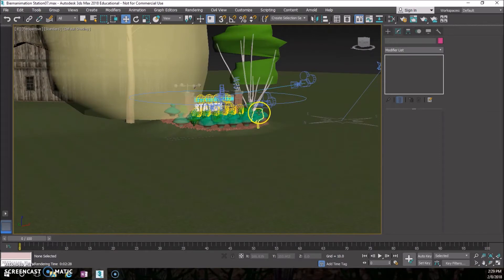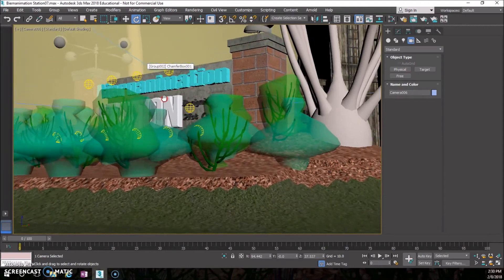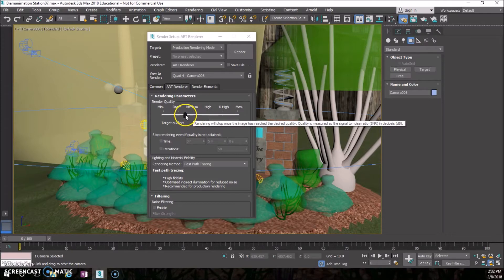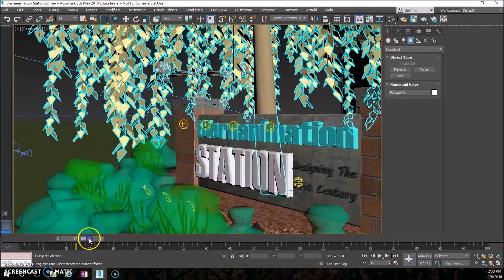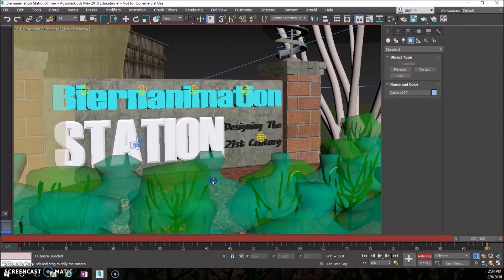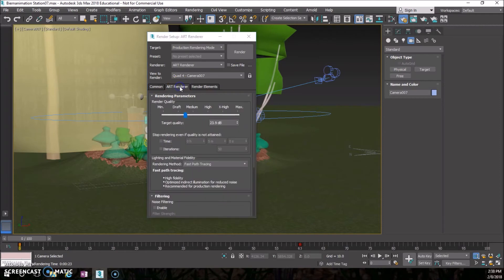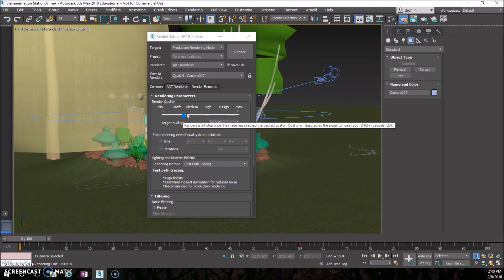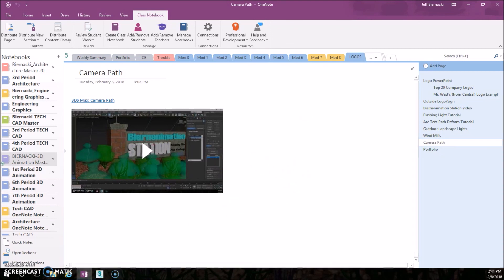3DS Max: Logo/Sign Camera Video Rendering